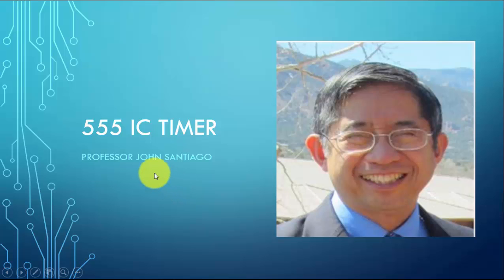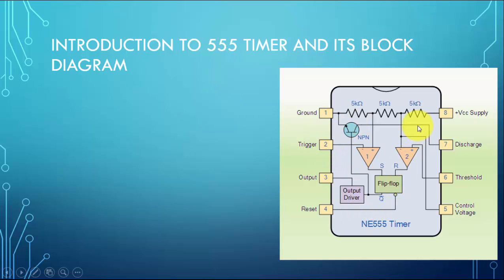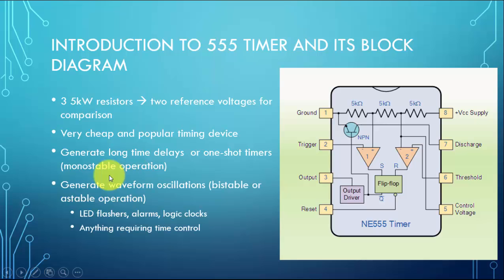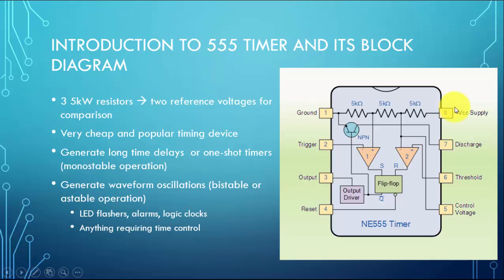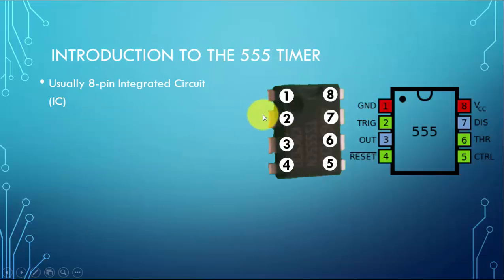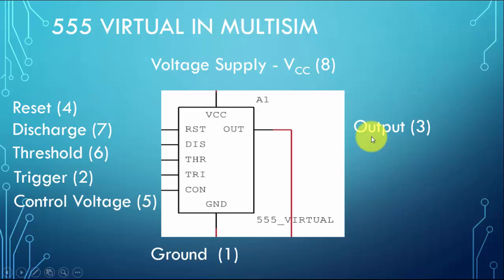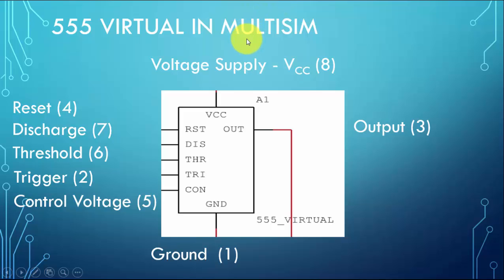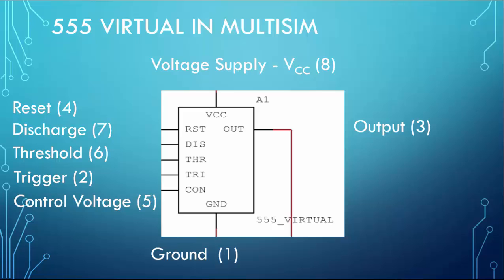A Very Brief Introduction to the 555 Timer (Part 1)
A short description on the 555 timer.  A detailed description on how it work wil be in another video.   The 555 timer is used for building time delays and oscillators.